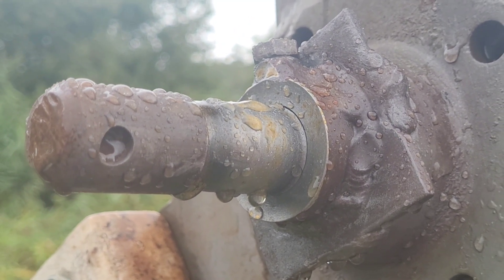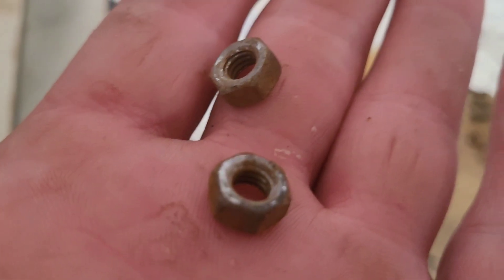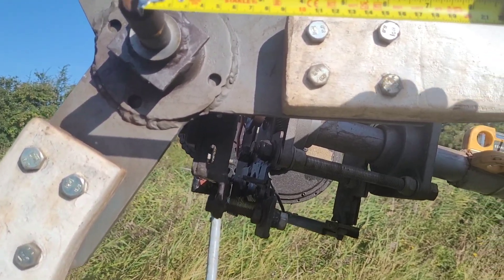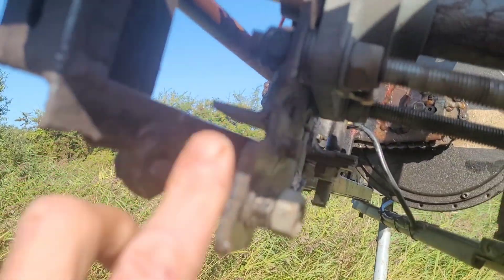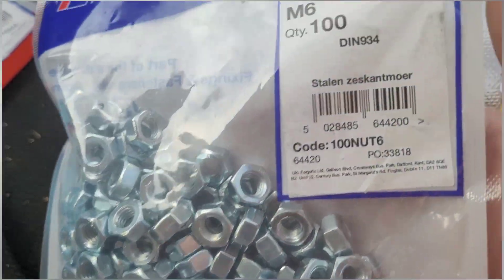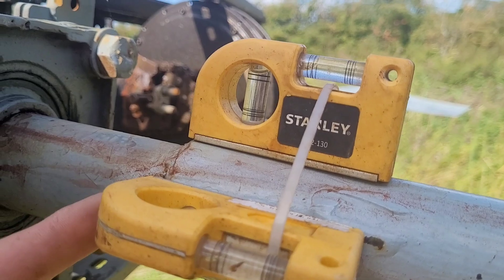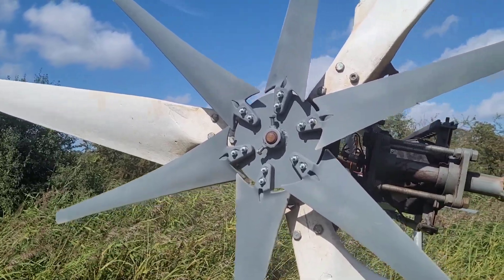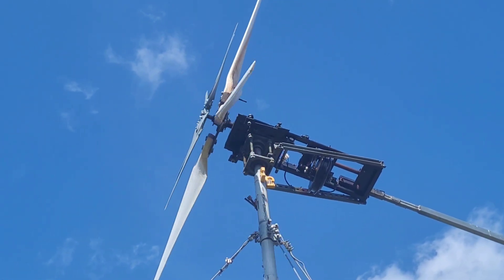1kw 24v Wind Generator - Repairs and Maintenance Complete - Home Made Wind Turbine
1kw 24v Wind Generator - All the repairs are Done - She's looking in fine form !!!

Greetings, I am very happy to say all the repairs have been done and it's looking very good indeed, I switched over the smaller blades on the front hub so the bolt aligns perfectly with the recess on the drive shaft , the U-Bolts have been firmly locked in place with Nyloc bolts, all the terminal connectors have been replaced , the chain has been re oiled again and the motor has been aligned pretty much spot on.

I will do a Livestream later the wind is due to get 15-18 mph, I have put a link below to the first video of the repairs etc in case you missed it , Cheers